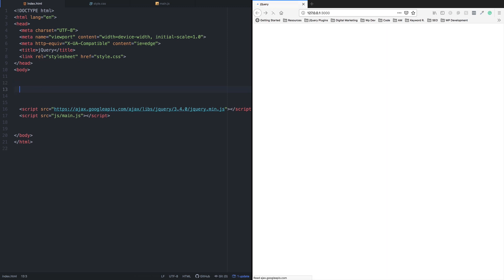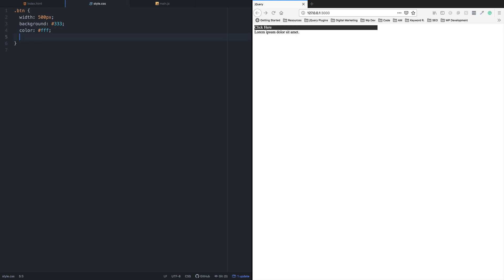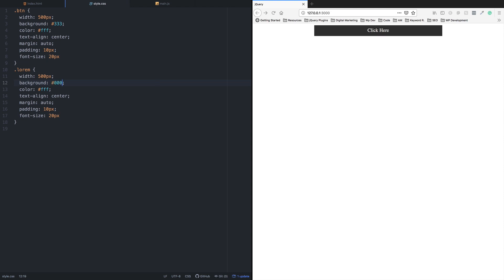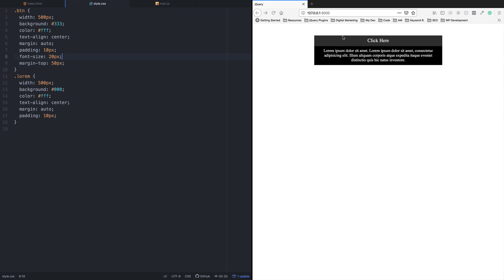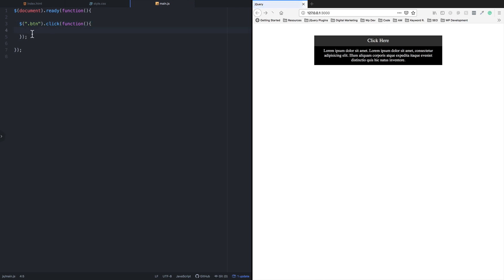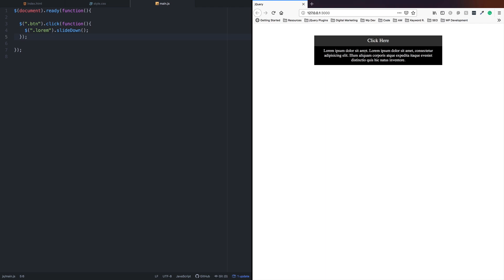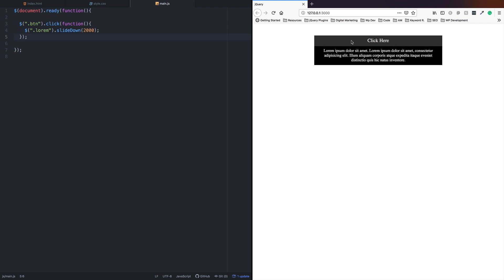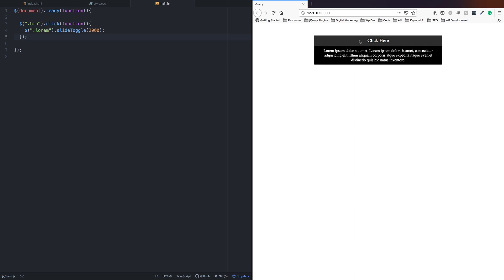jQuery Bangla Tutorial [#7] jQuery Slide